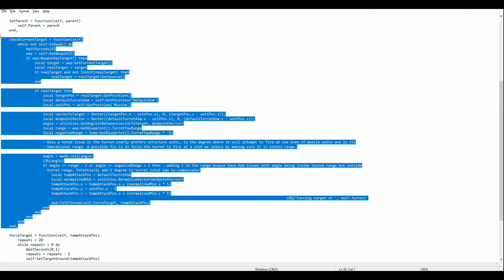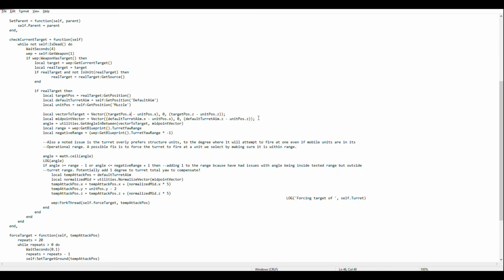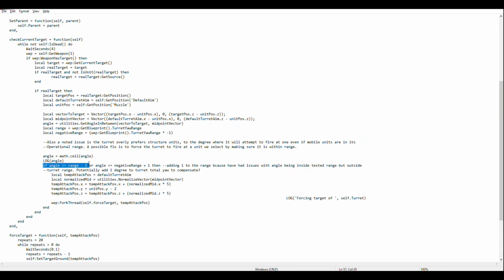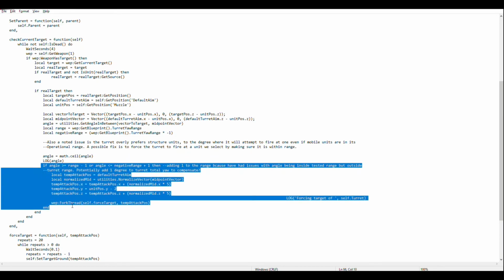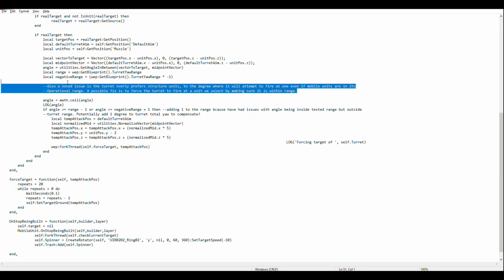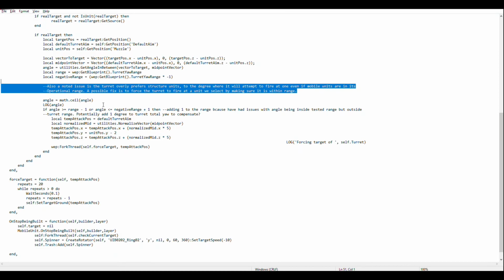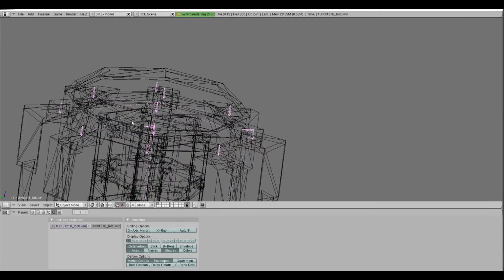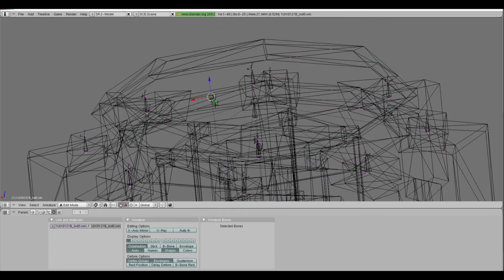Low yaw range turret fix - Supreme Commander 2 unit creation tutorial (12)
I have spent many days researching and fixing the issue I have had with my experimental tactical missile launcher. I had a low yaw range turret that would usually not fire, as it would aim at a target outside of its range and stay on that target, even if there were valid targets in its range. The fix I show in this video is to force the turret to fire at a position for a few seconds, then make it stop - this resets the turrets entirely, so it will fire at something else.

This video was meant to come out a lot sooner but due to delays and bugs I had to fix, it was delayed a lot, for this I apologize. However this is a useful segment of code that can work on any turret, so if one of your turrets is not firing when it should, this might be why - its target might be out of range. I have no doubt there is a way to stop the turret from doing this by changing the settings of the turret blueprint, but I simply do not know what settings to change and how, as there are too many settings and I could not find documentation on what they do, so for now this is the best I got.

In game music from Supreme Commander 2 composed by Howard Mostrom, I did not make any of the music in this video (if any).